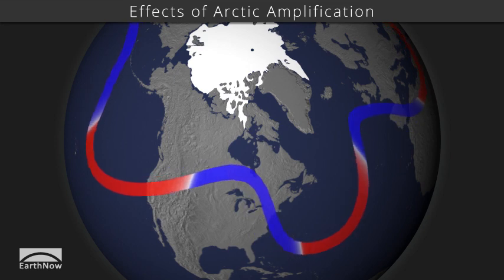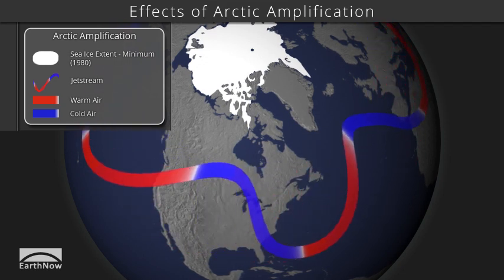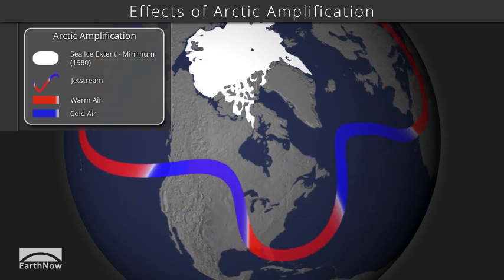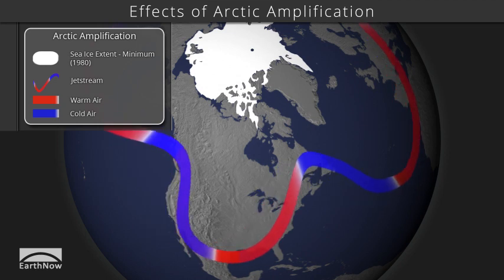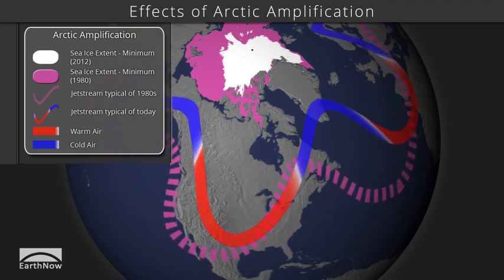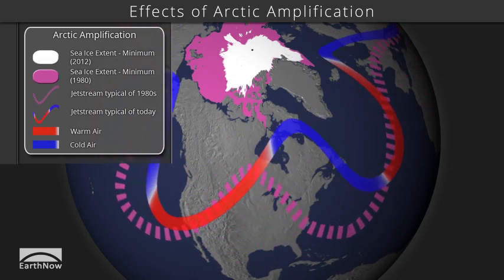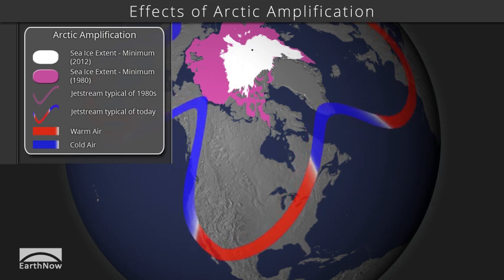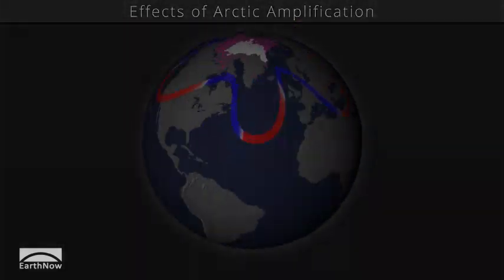Effects of Arctic Amplification